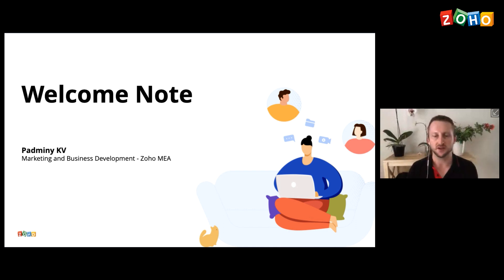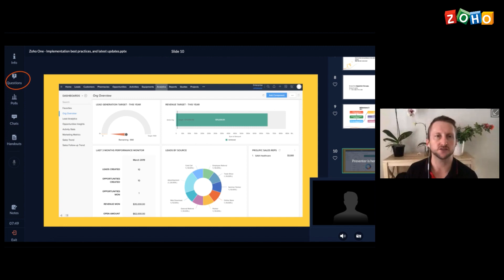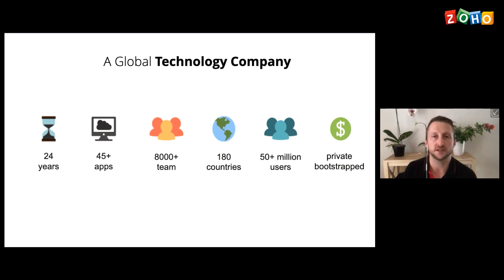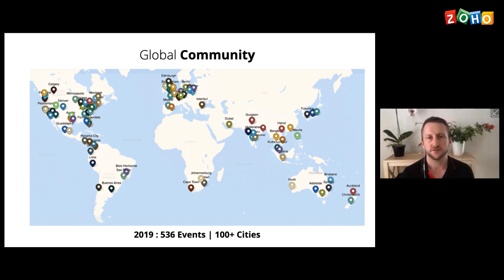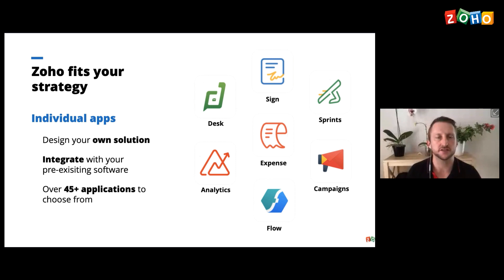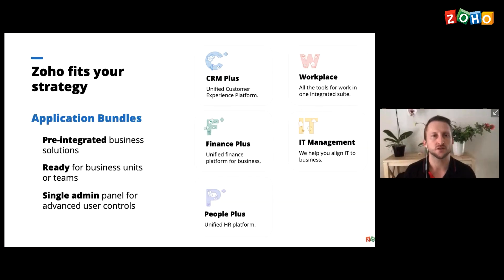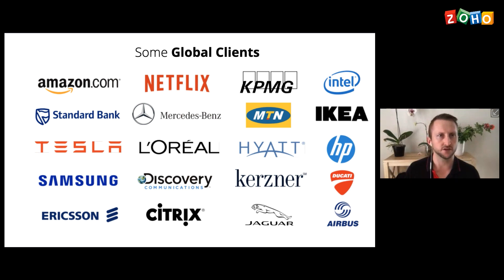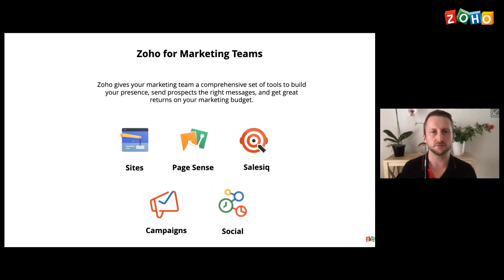Welcome Note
Welcome to our exclusive Marketing Seminar. With over 45+ apps in 24 years, Zoho has reached 180 countries and has 50+ million users. Andrew, Business Manager, Zoho, talks about who Zoho is and what you can expect from this marketing seminar.